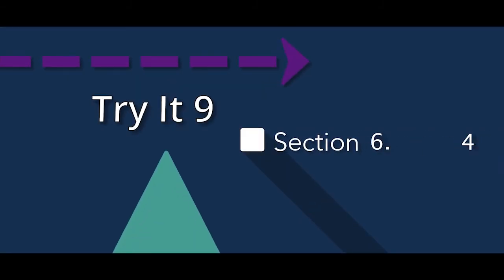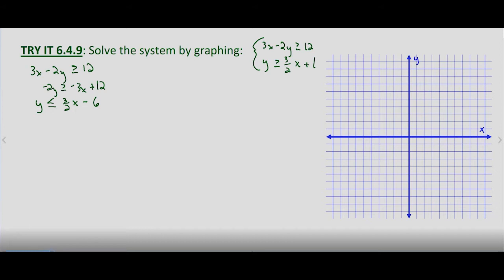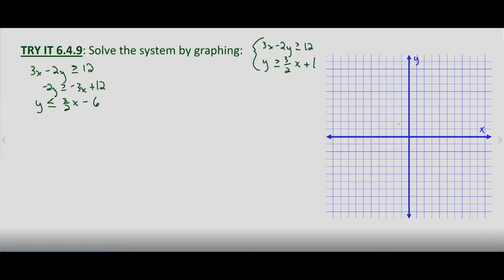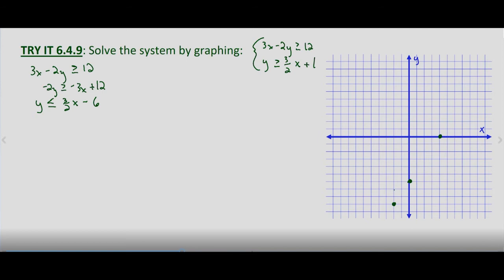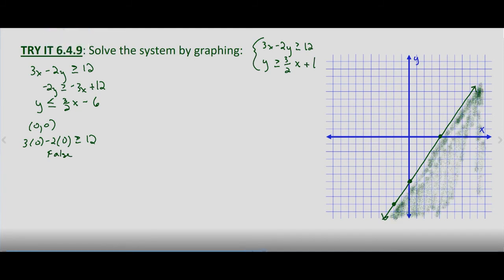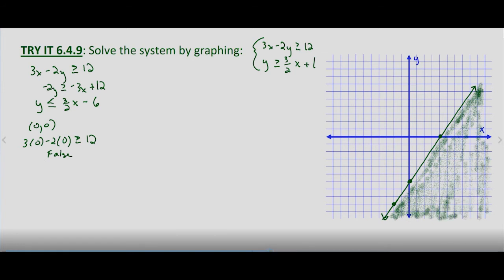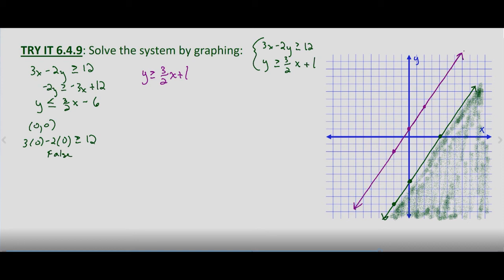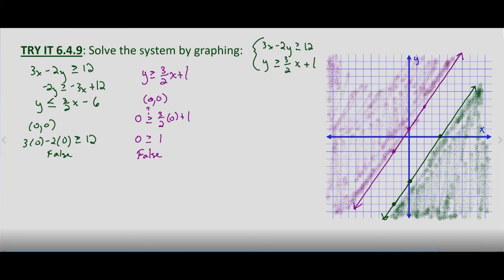Algebra II Try It 6.4.9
Solve the system of inequalities by graphing